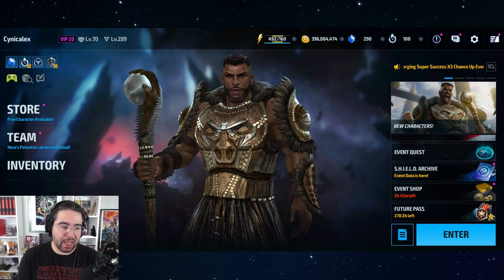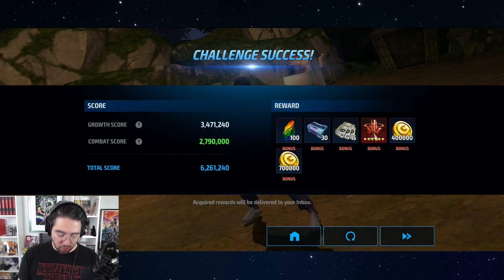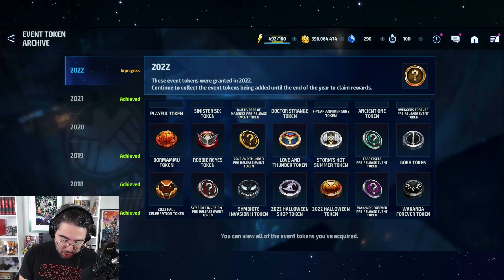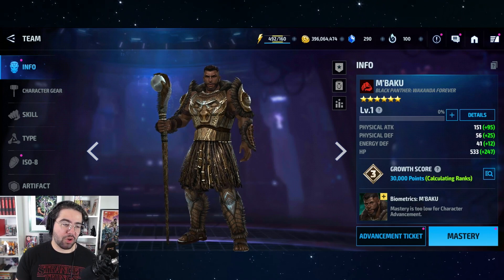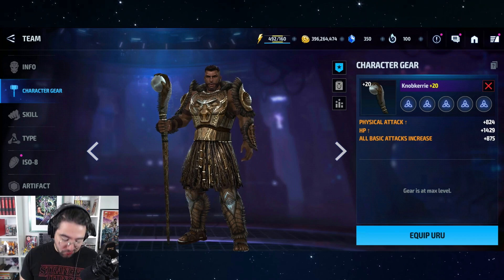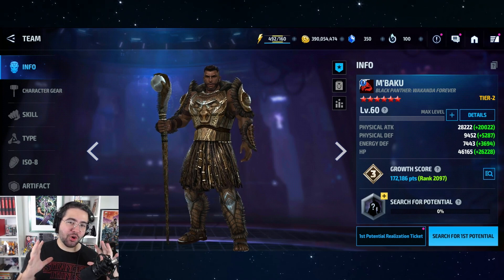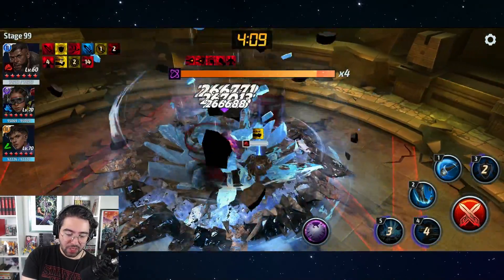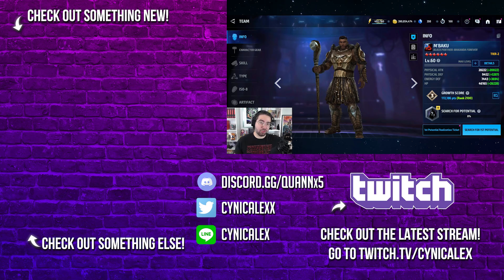How to Get M'Baku FREE!! Rank Up & Build Guide - Marvel Future Fight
free forever, just play the first 2 stages of Wakanda Forever legendary battle normal